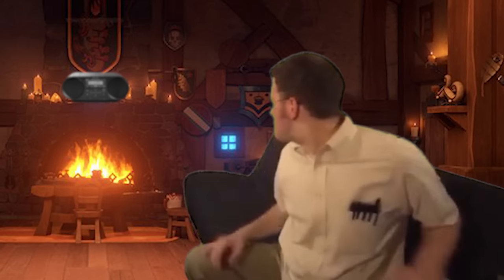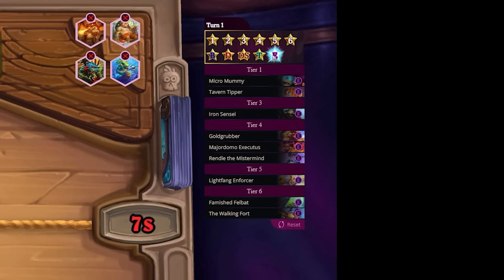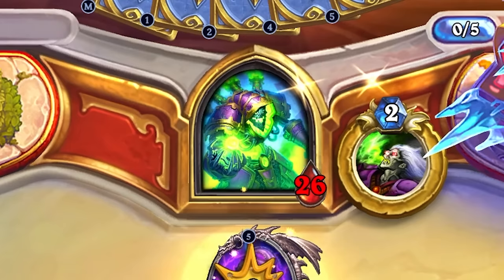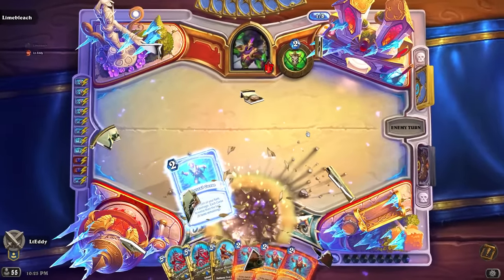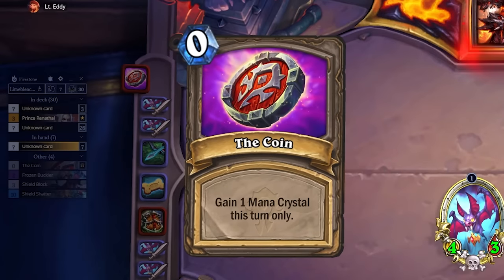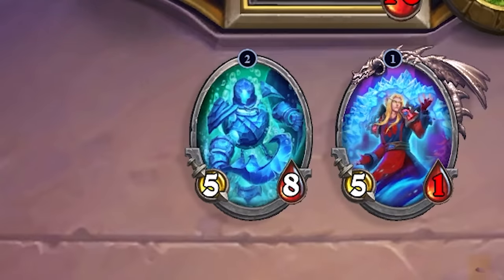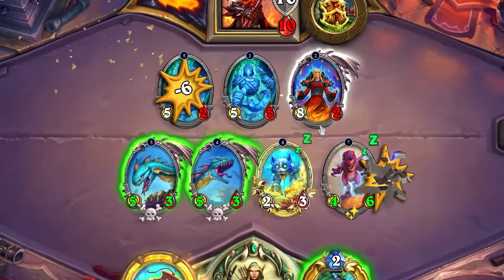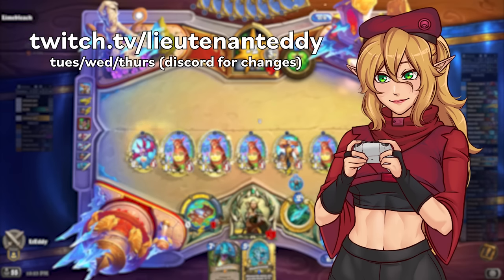Rats are Actually OP (Hearthstone)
Check out my Rat deck! It' actually pretty good, I swear!

/// DECK CODE ///
AAECAbuRBQbK+wOU/APDgATXowTnuQS+4wQM6ukD2+oD9PYDwPsDxPsDxfsDwYAE4aQEv9MEuOMEweMEwO0EAA==

☝️ Copy and paste into HS ☝️
Replaceable cards: Huntsman Altimor, Revive Pet, Sunscale Raptor.
Works best with a beast aggro archetype. Dormant cards took too much board space for Rodent Nest.

Intro Song by @incompetech_kmac  and @Jerma985

/// TIME STAMPS ///
0:00 Intro
1:38 The Undead Warlock
4:54 Warrior in 2023